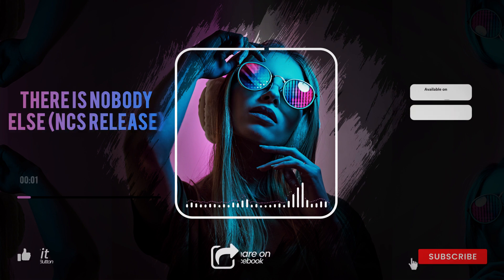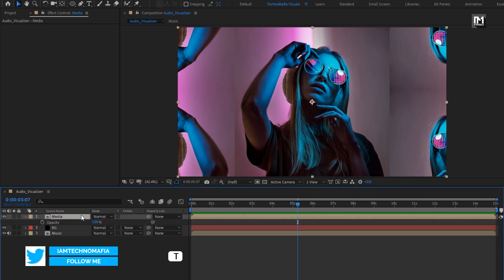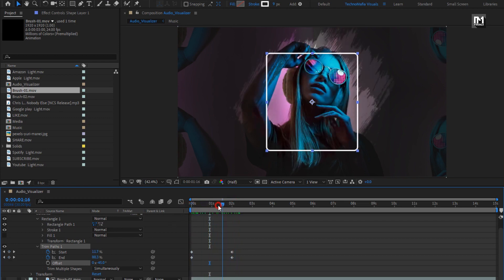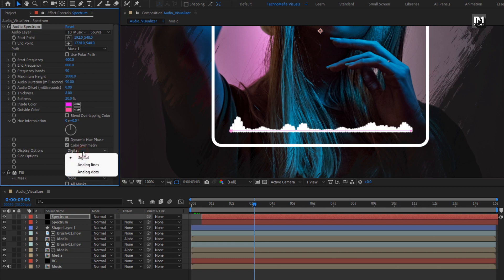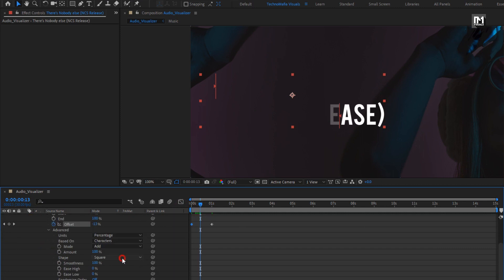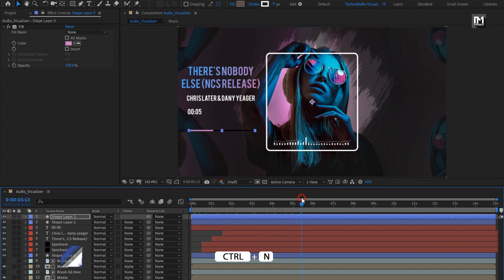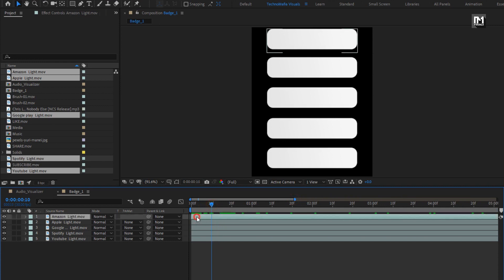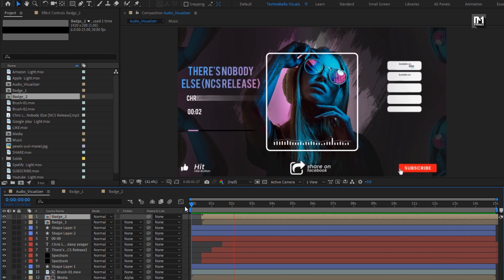Clean Audio Visualizer or Audio Spectrum in After Effects | After Effects Tutorial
Hello friends, this tutorial is about how to Create a Simple and clean Audio Visualizer or Audio Spectrum in After Effects. It is the Simple Way without the use of any third-party plugin